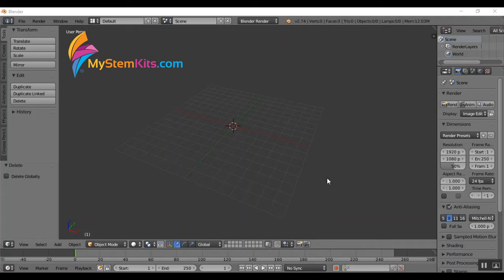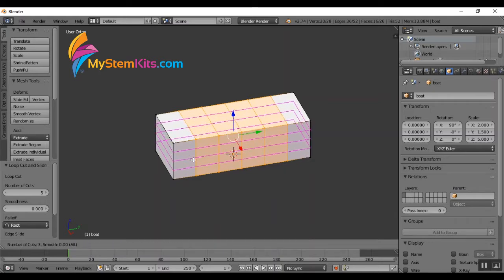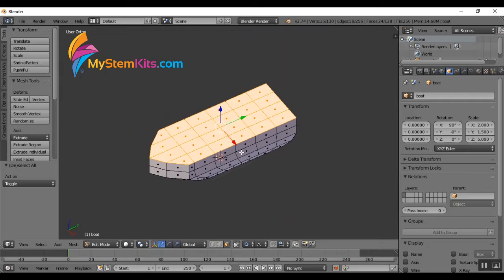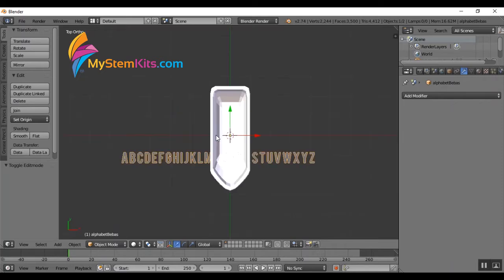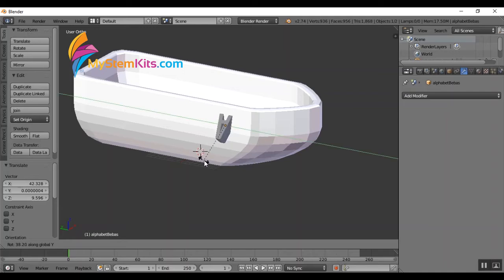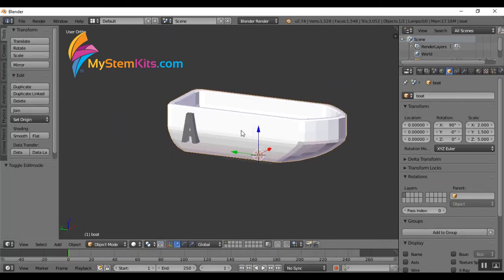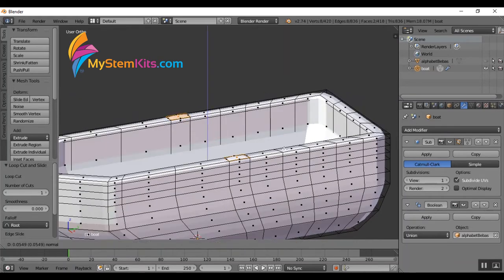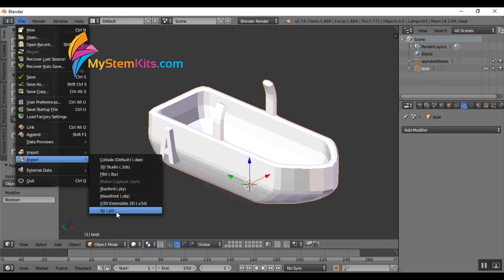Modeling 101: Building a Boat in Blender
This brief tutorial showcases the general steps used to create a simple boat like the ones in the MyStemKits.com Boats Kit. It is not intended as a tutorial for how to use the Blender software, but instead goes over general modeling practices and explores key modeling techniques such as scaling, extruding, and boolean operations.